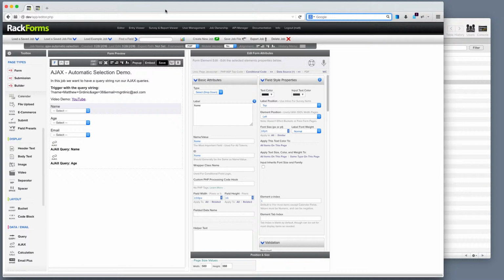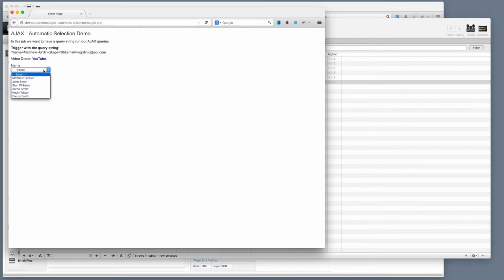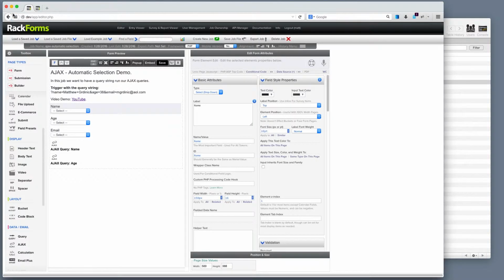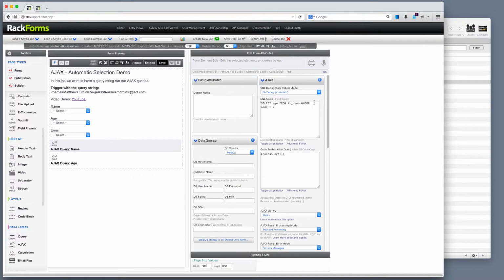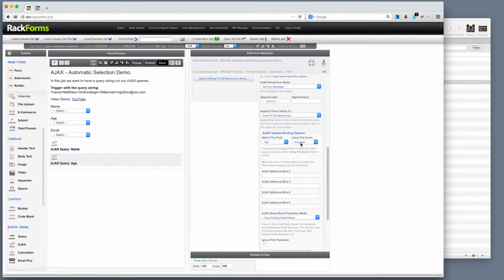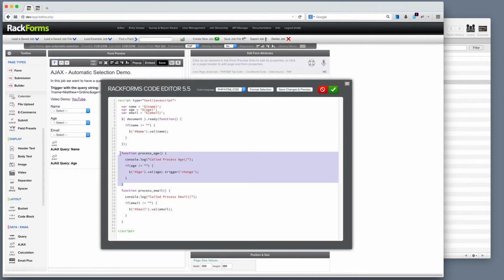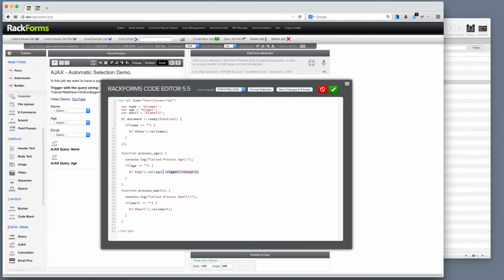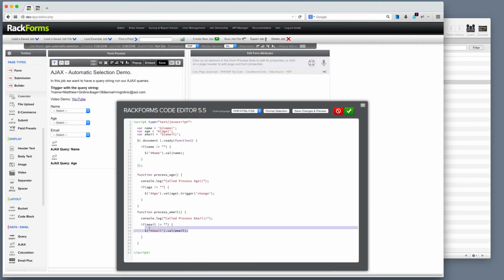RackForms Job Demo - Automatic AJAX Selection